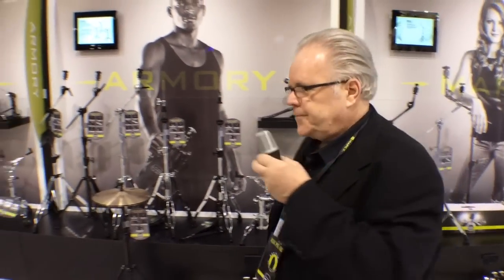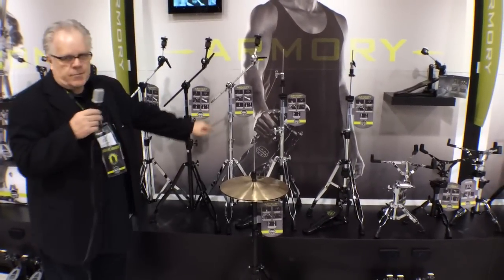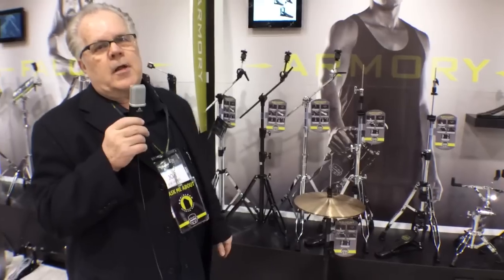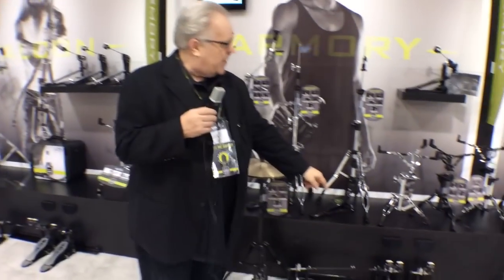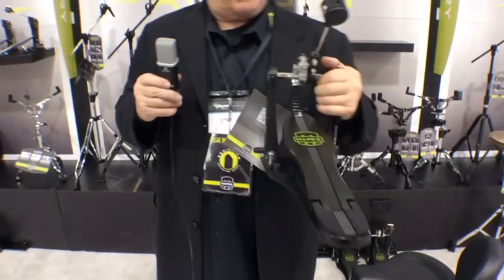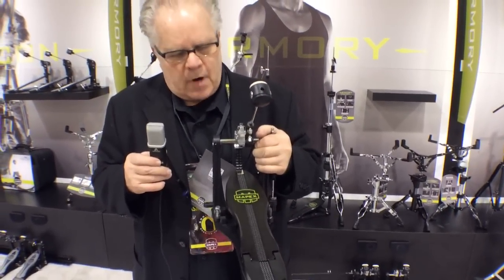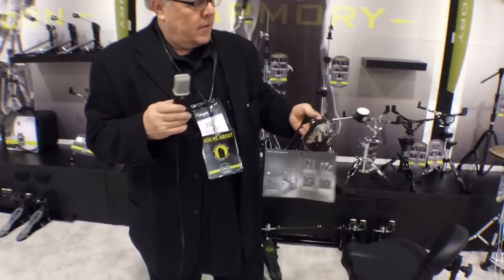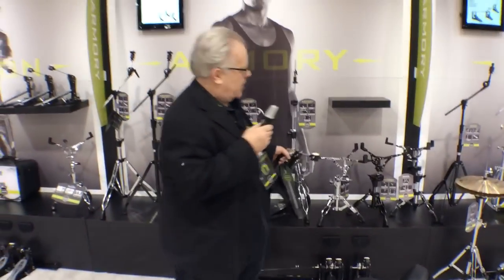2014 Winter NAMM Mapex Armory Hardware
Joe Hibbs walks Harmony Central through the  Mapex Armory Series Hardware